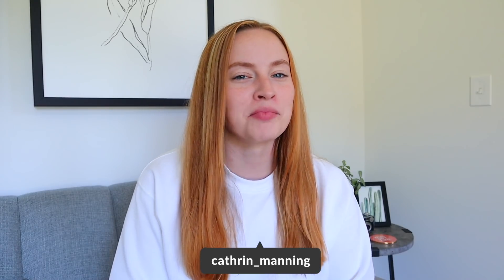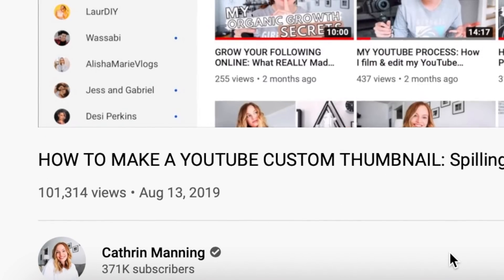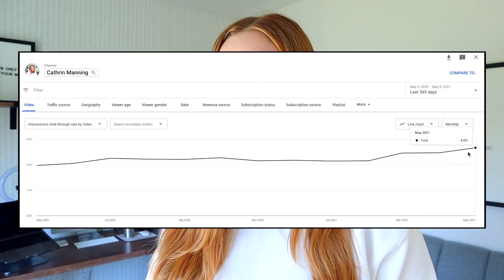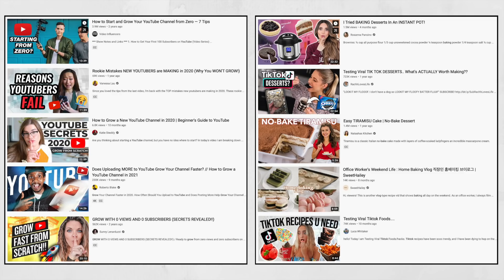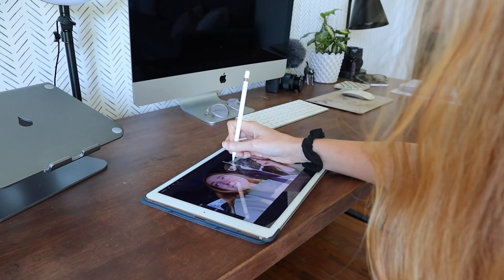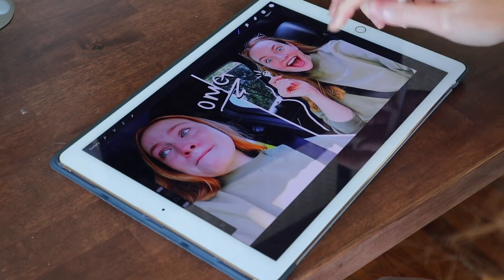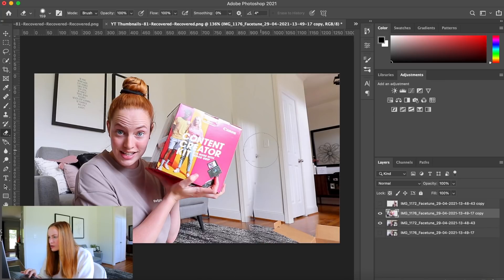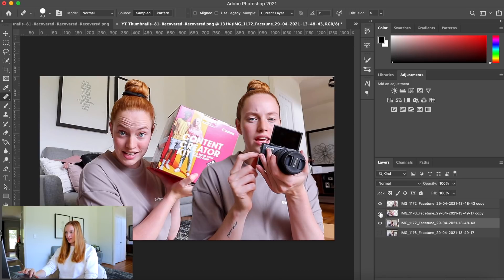How To Create Thumbnails That Actually Get Clicks // Thumbnail tips, strategy, + Photoshop tutorial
Want to create better thumbnails for your YouTube videos? Today I'm sharing my thumbnail tips, changes in my thumbnail strategy, a YouTube thumbnail photoshop tutorial covering some basics AND what platforms I like to use for editing thumbnails.

If you didn't know, your thumbnails are extremely important to help increase your click through rate on YouTube. And if you aren't paying attention to your CTR, what are you doing?! One of the key factors to getting suggested by YouTube is your audience retention rate AND click through rate. And without a good thumbnail design, people aren't going to click on your video! So today, I'm sharing some tips on how to create a custom thumbnail!